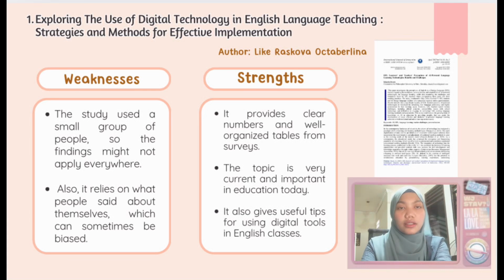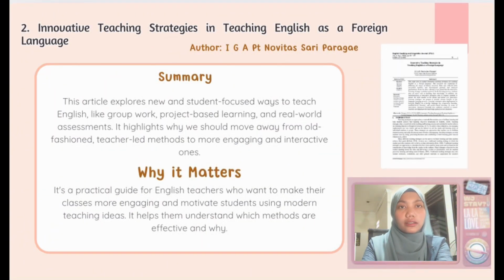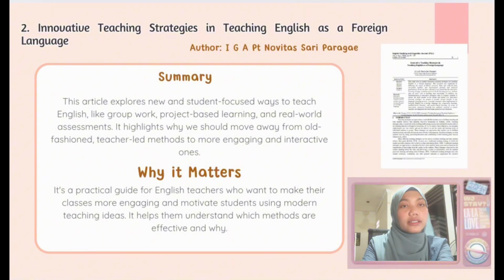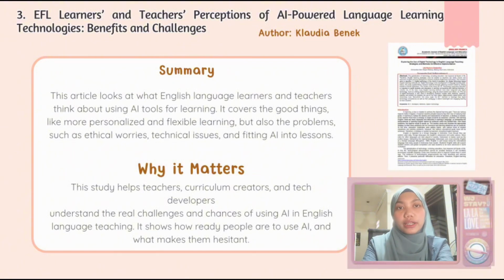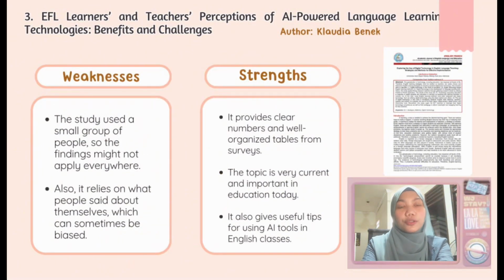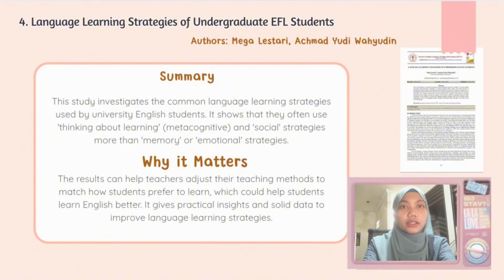Article Summary Short Review - Nurhaliza Putri Mahmuda_083 (4C) - ER